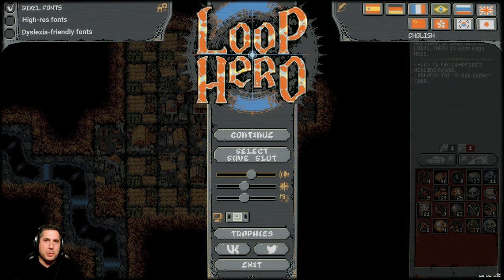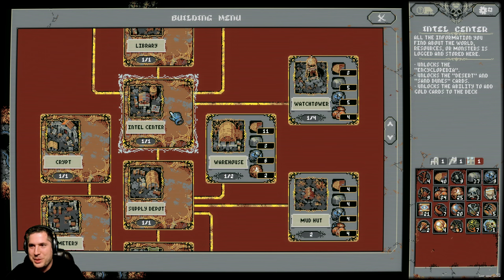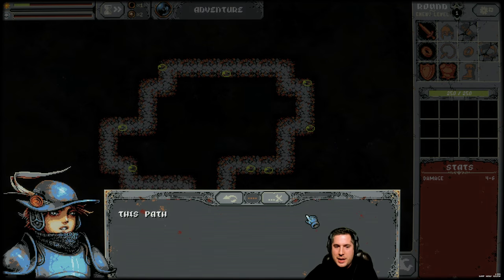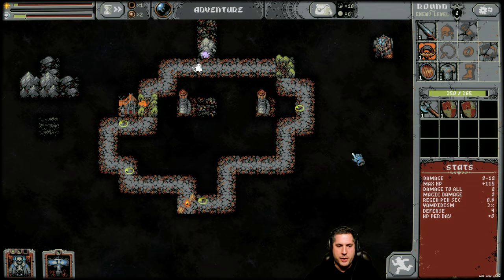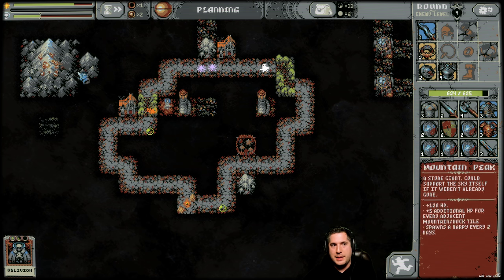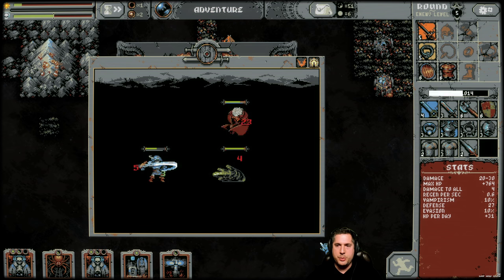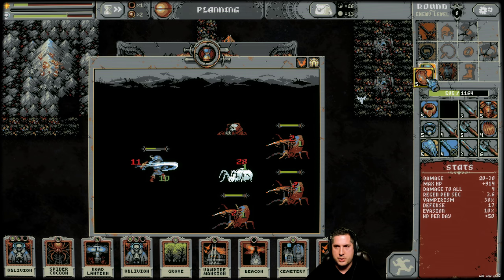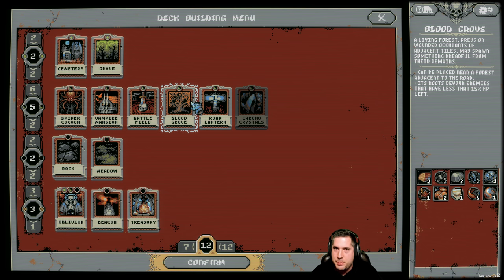Loop Hero | In-Depth Beginners Guide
In this Loop Hero Beginners Guide, Alex guides you through everything you need to know to get started in Loop Hero!

This beginners guide will explain a number of core concepts and strategies that will make your journey in Loop Hero easier and more enjoyable, including a full run with detailed gameplay and commentary!

The Loop Hero, the Lich has thrown the world into a timeless loop and plunged its inhabitants into never ending chaos. Wield an expanding deck of mystical cards to place enemies, buildings, and terrain along each unique expedition loop for the brave hero. Recover and equip powerful loot for each class of hero for their battles and expand the survivors' camp to reinforce each adventure through the loop. Unlock new classes, new cards, and devious guardians on your quest to shatter the endless cycle of despair.
Timestamps
0:00 Intro
0:32 Building your Camp
1:58 Upgrading your Camp
2:44 Camp Supplies
4:08 The Encyclopedia
4:53 Unlocking Cards
5:29 Difficulties
6:09 Deckbuilding
8:03 Gameplay Guide